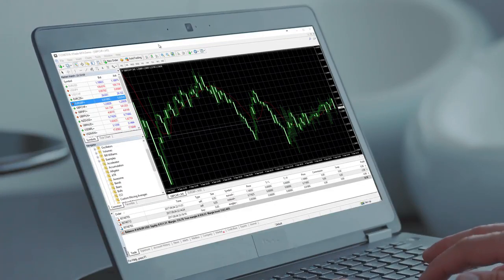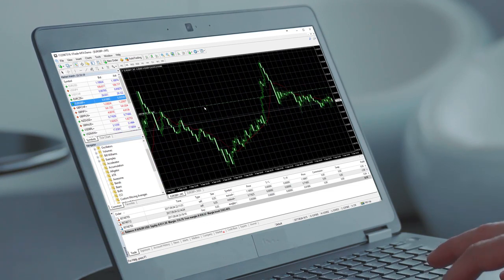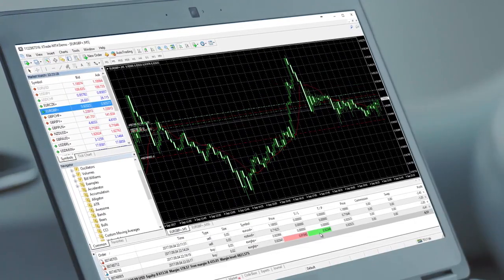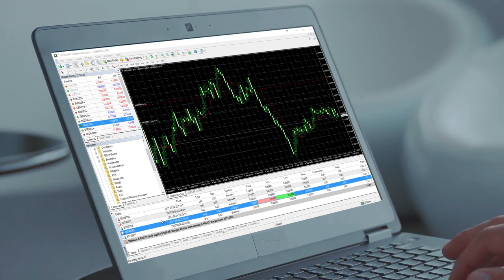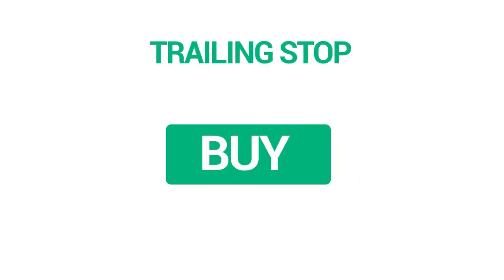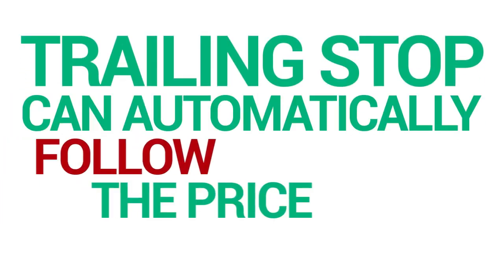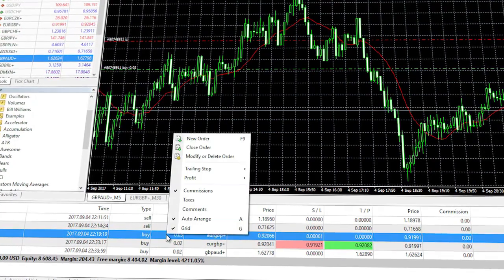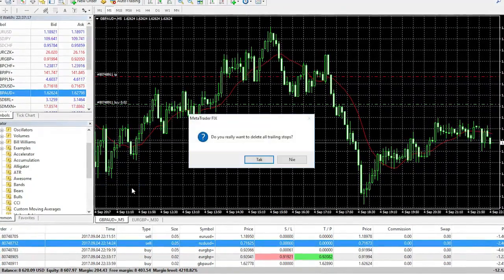XTB's Trading Academy - MT4 Stop Loss, Take Profit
One of the keys to achieving success in financial markets over the long term is prudent risk management. That’s why stop losses and take profits should be an integral part of your trading.

In this video, you can learn how to set up a stop loss on MT4, how to set up a Take Profit level, what a trailing stop is and how to use one.